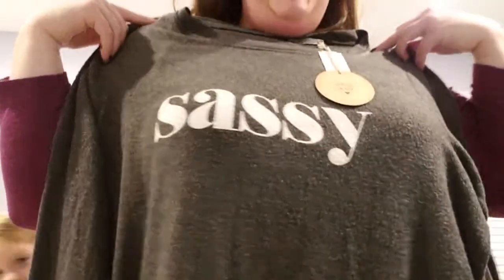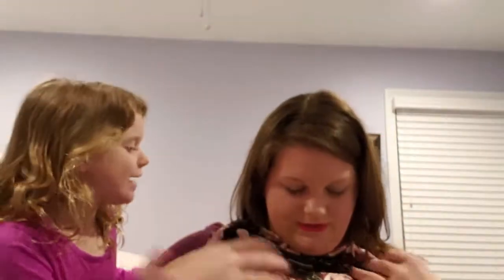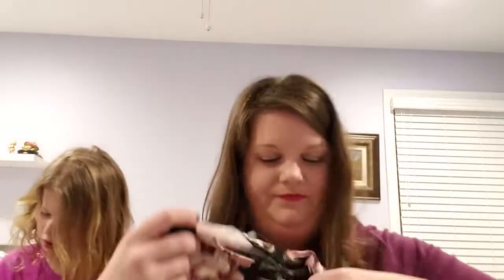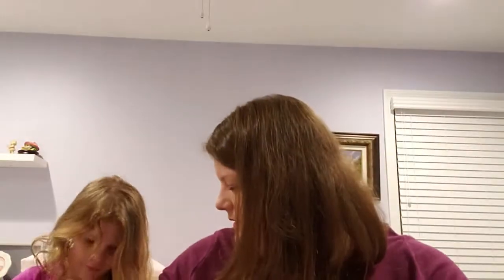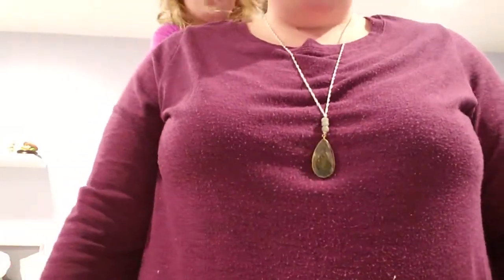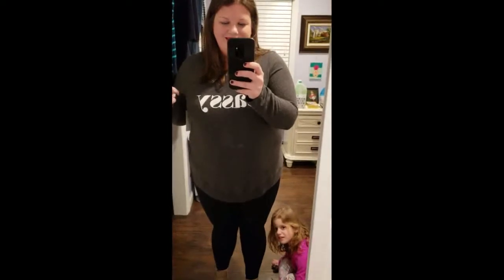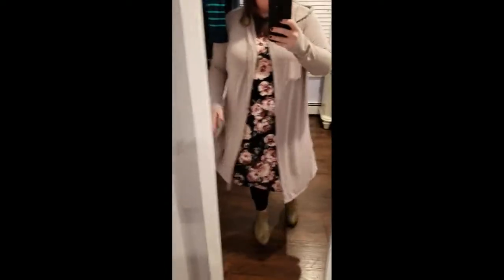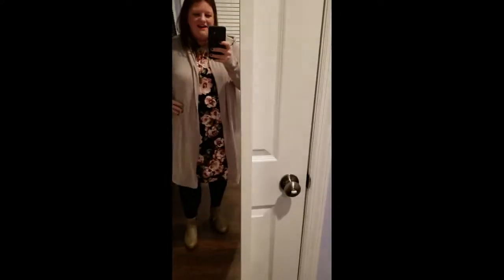Stitch Fix Unboxing